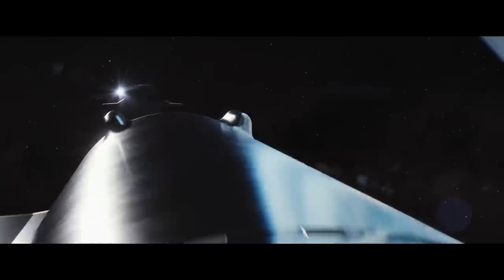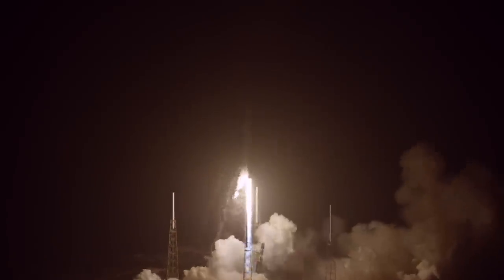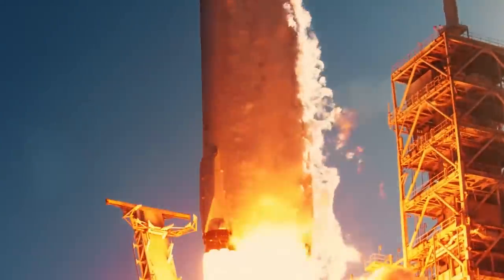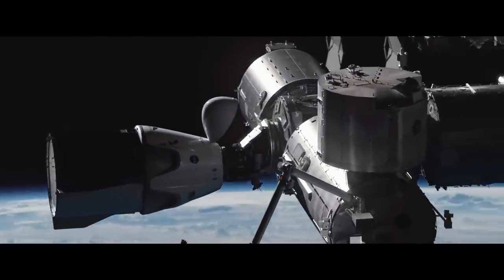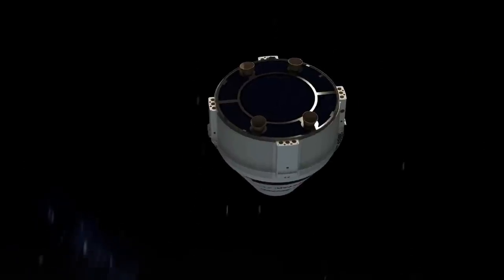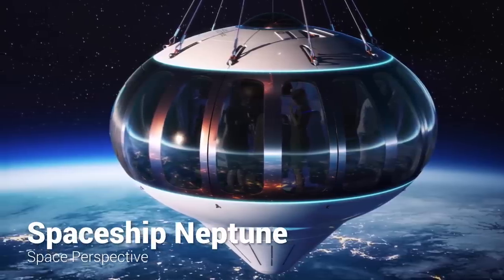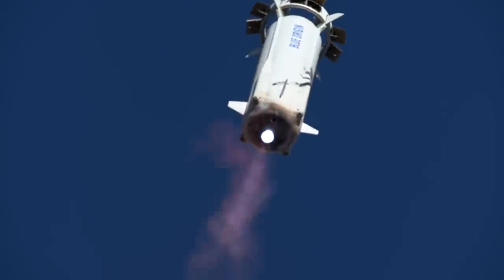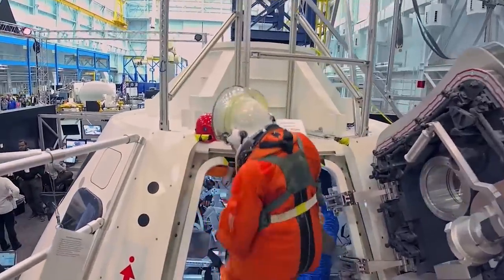10 Advanced Spacecraft for Space Exploration and Space Tourism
A list of new advanced spacecraft for space tourism, space exploration and other space missions, manufactured by SpaceX, Blue Origin, Virgin Galactic, Boeing and others.

Dream Chaser
Dream Chaser is a reusable space vehicle designed and manufactured by Sierra Nevada Corporation to transport both humans and cargo to and from low Earth orbit.

Orion
Officially known as Orion Multi-Purpose Crew Vehicle, Orion is NASA’s reusable spacecraft which will be used for human deep space flight programs.

Falcon 9
Falcon 9 is the world’s first reusable, two-stage rocket designed and manufactured by SpaceX, an American aerospace company founded by business magnate and industrial designer Elon Musk.

Falcon Heavy
The Falcon Heavy is derived from the Falcon 9, it consists of a strengthened Falcon 9 first stage as the center core and two additional Falcon 9-like first stages as strap-on boosters.

Dragon
Manufactured by SpaceX, The Dragon is a reusable spacecraft that is capable of carrying up to 7 passengers to and from Earth orbit, and beyond. Currently, it is the only operational spacecraft that is capable of returning significant amounts of cargo to Earth.

Boeing Starliner
Boeing Starliner AKA Crew Space Transportation 100 is an autonomous reusable crew space capsule developed by Boeing after winning a US$4.2 billion contract from NASA.

Starship Spacecraft
Starship is a massive spaceship and rocket system designed to carry both crew and cargo to Earth orbit, the Moon, Mars, and beyond.

SpaceShipTwo
SpaceShipTwo is a reusable, air-launched suborbital spaceplane designed for space tourism. It can carry up to eight into space safely and with high frequency.

Spaceship Neptune
Spaceship Neptune is a balloon-borne pressurized capsule that can send tourists and research payloads to the stratosphere.
With the same ambitions as Virgin Galactic, A Florida company - Space Perspective is planning to fly up to eight passengers to the edge of space in its high-tech space balloon.

New Shepard
Named after the first American to go to space, Alan Shepard, The New Shepard is a reusable suborbital rocket system designed to take astronauts and research payloads past the boundary of space.

The spacecraft is manufactured by Blue Origin - a company owned and led by Amazon founder and businessman Jeff Bezos.

New Glenn
Also manufactured by Jeff Bezos’ Blue Origin, New Glenn is a single configuration heavy-lift launch vehicle capable of carrying people and payloads routinely to Earth orbit and beyond.